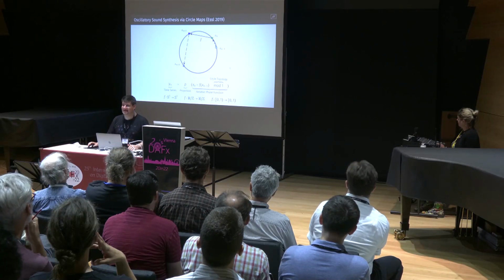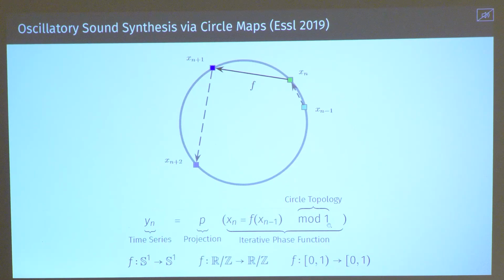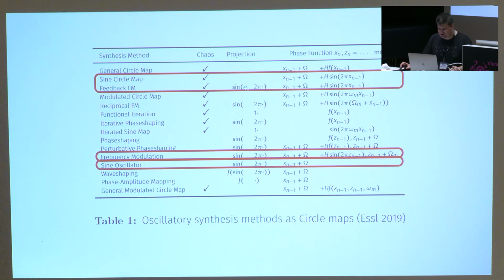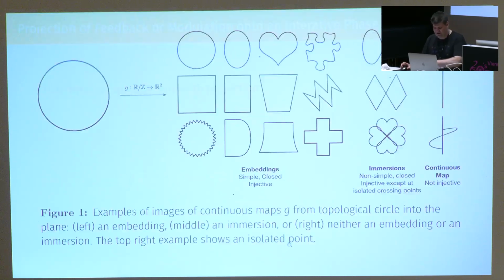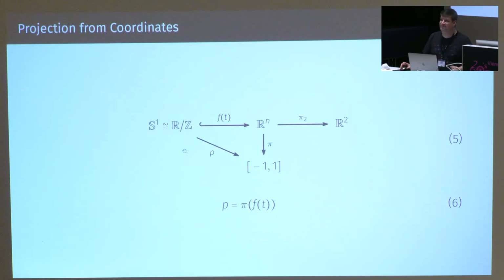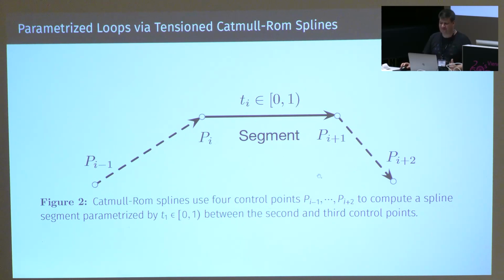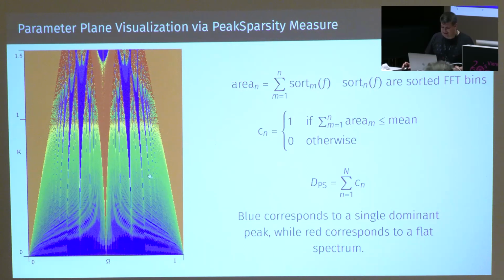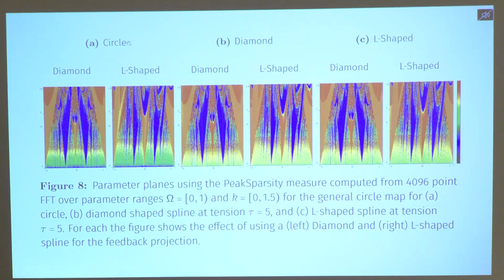DAFx20in22: DEFORMING THE OSCILLATOR: ITERATIVE PHASES OVER PARAMETRIZABLE CLOSED PATHS - Georg Essl